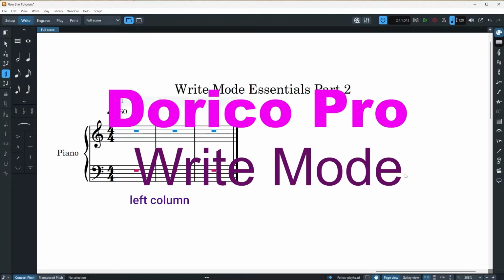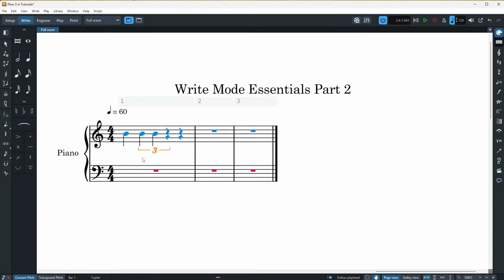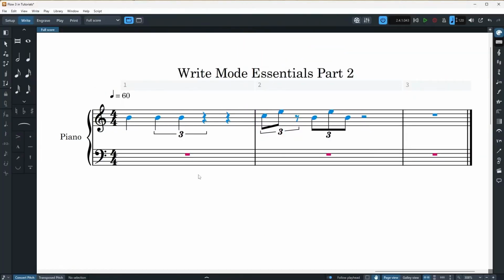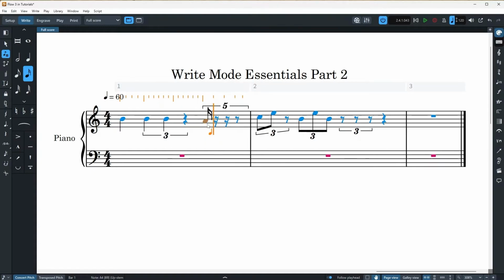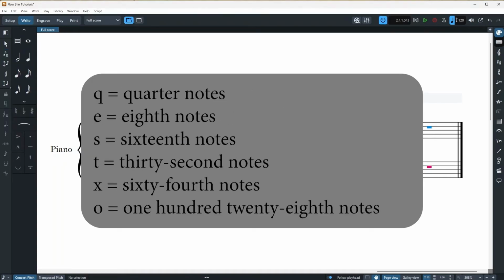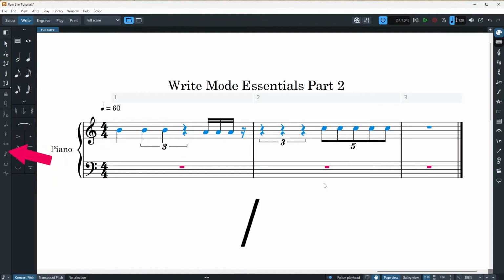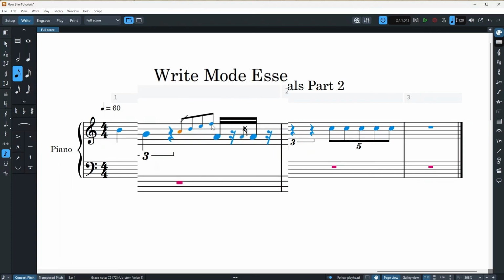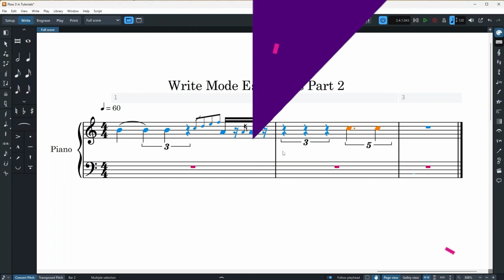09-Dorico Pro: Write Mode Essentials Part 2 (tuplets, grace notes, slurs, and ties)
🎵 Welcome to Homayoon TV! 🎵

In this episode, we're delving into the final stretch of Dorico Pro’s Write Mode, exploring the ins and outs of the left column tools and buttons. But fear not, beginners! If you're just joining us on this Dorico journey, be sure to catch up on previous episodes to solidify your foundational knowledge (link below).
This episode:
🎼 Tuplets Made Simple 🎵
Creating tuplets in Dorico is a breeze. Just select your desired location, hit the semicolon button on your keyboard, and voilà! You'll be prompted to enter your desired ratio, like 3:2 for triplets. Want to spice things up? Activate note input mode and follow along for more tricks!

🎶 Mastering Grace Notes 🎵

Uncover the magic of grace notes with two simple methods for adding them to your score. Whether it's using shortcut keys or the left column button, you'll be adding delicate embellishments in no time.

🎼 Fine-Tuning Your Score 🎵
Learn how to slur and tie notes effortlessly, ensuring your compositions flow smoothly. Plus, discover handy tools like the scissor tool for untangling notes.

I hope you found this tutorial helpful! If you have any questions or comments, drop them below. Until next time, happy composing! 🎶🎹